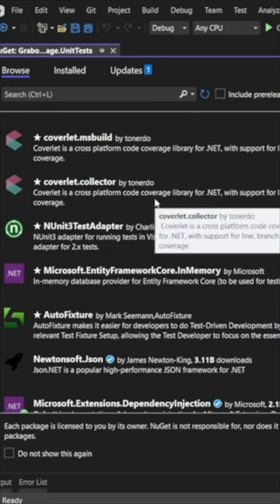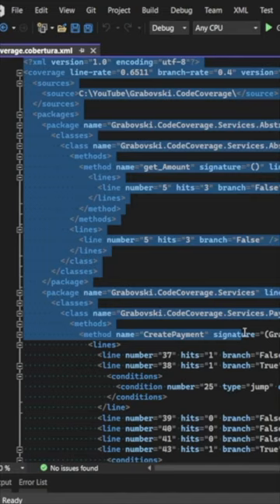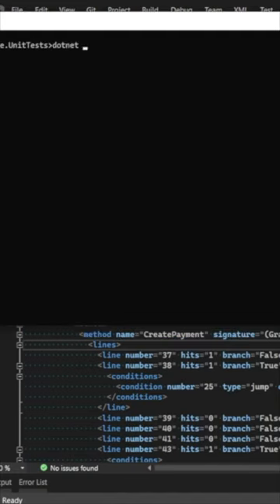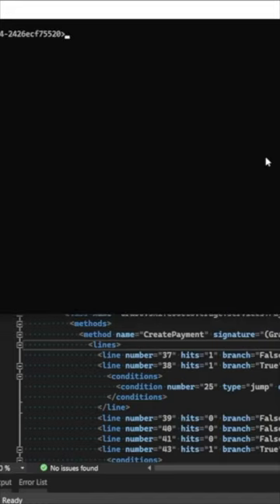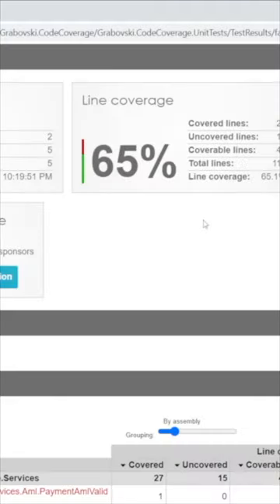How to collect code coverage in .NET in 60 seconds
Hi! I'm Artem Grabovski and you will know how to integrate code coverage tool into your .NET project in the next 60 seconds.